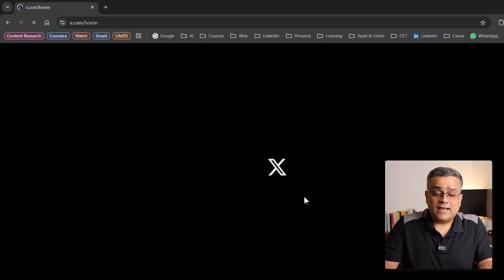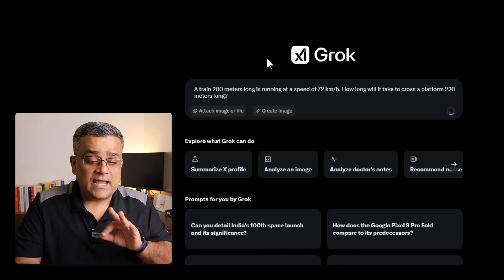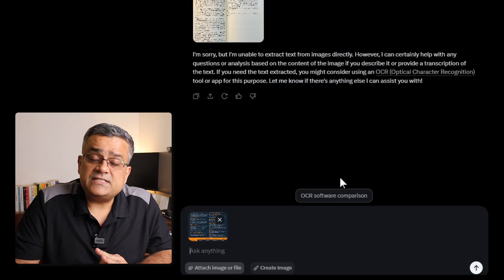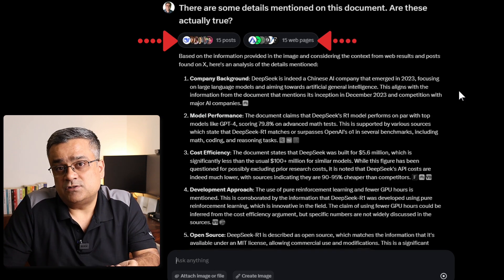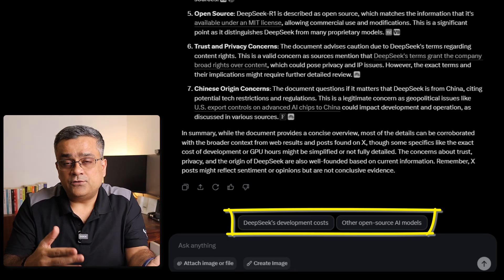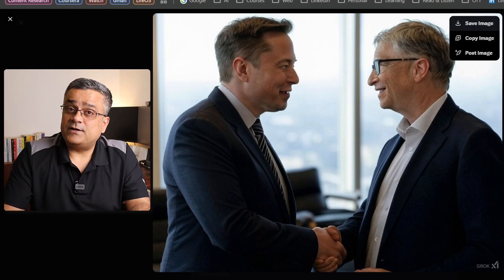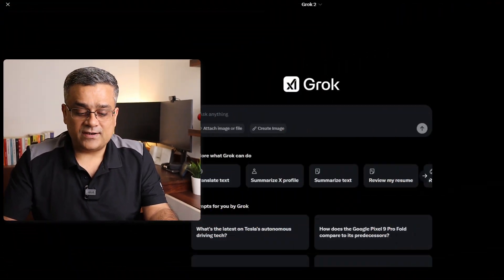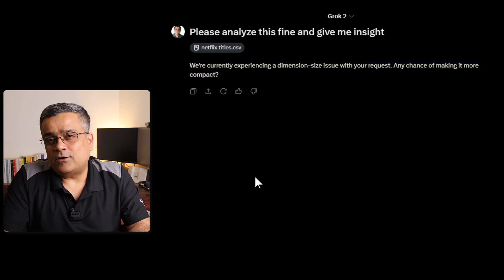Grok: Twitter's LLM - Unique Features & How to Use It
Discover Grok, the powerful new LLM from Twitter. This video explores the unique features that set Grok apart from other AI models like ChatGPT, including its strengths, limitations, and potential. Learn how to effectively use Grok for various tasks and unlock its full potential.

TIMESTAMPS
00:00 Intro